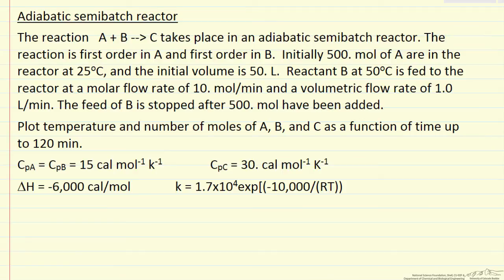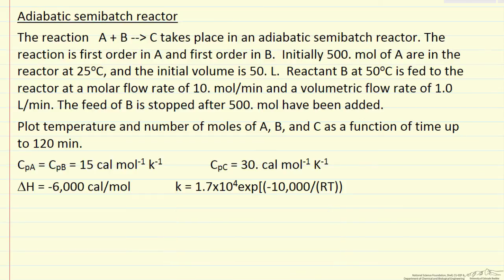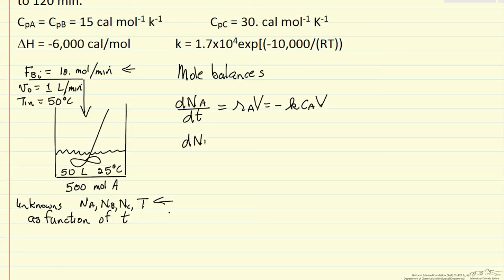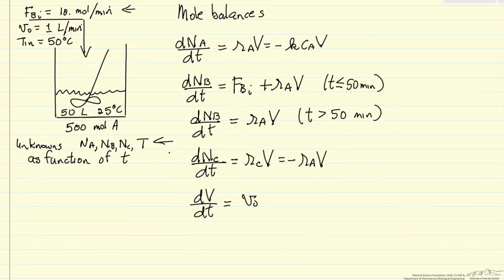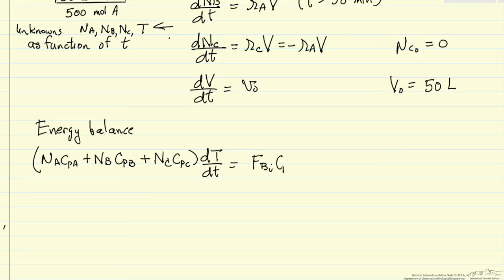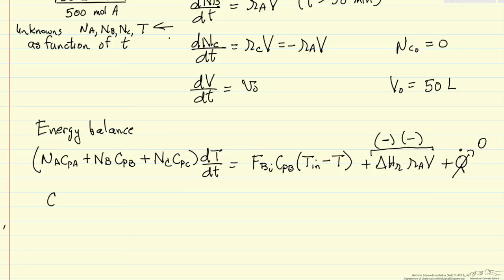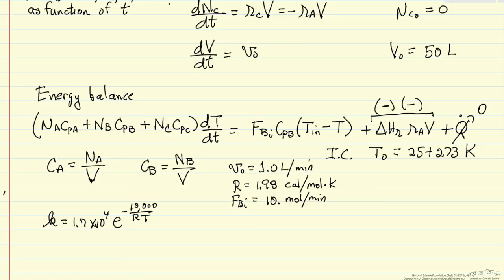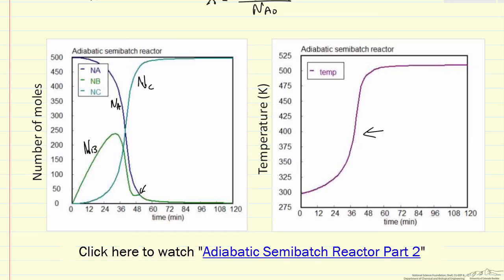Adiabatic Semibatch Reactor Part 1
Demonstrates how to set up the material balances for an adiabatic semibatch reactor. The equations would then be solved numerically (see Adiabatic Semibatch Reactor Part 2).  Made by faculty at the University of Colorado Boulder, Department of Chemical and Biological Engineering. Reviewed by faculty from other academic institutions.